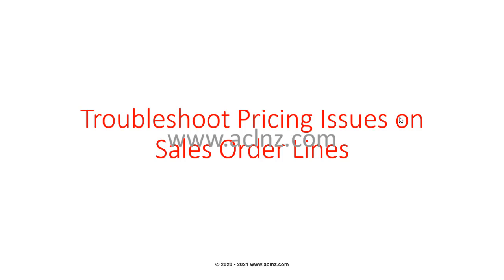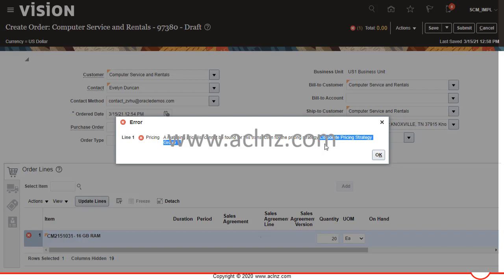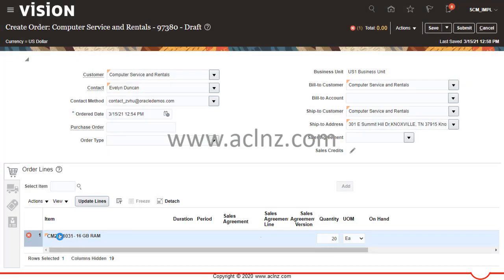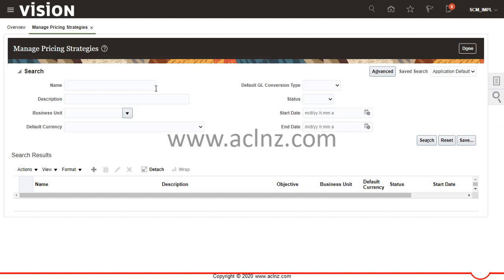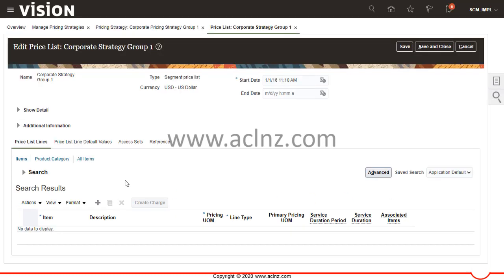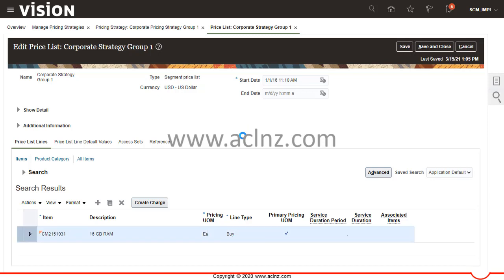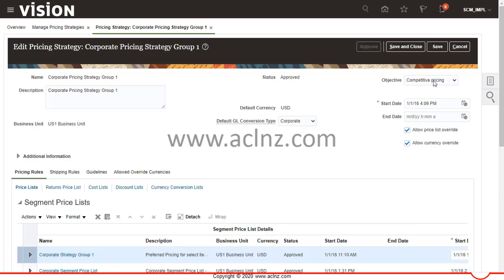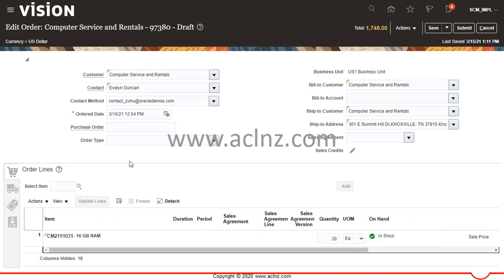How to fix Pricing Issue on Sales Order Line under Oracle Fusion Order Management Cloud? (On R 21A)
Release = On Oracle Fusion Cloud Release 21A